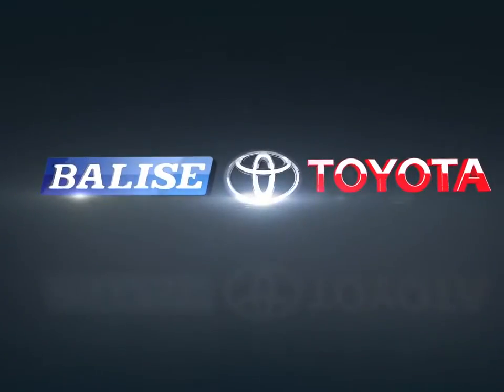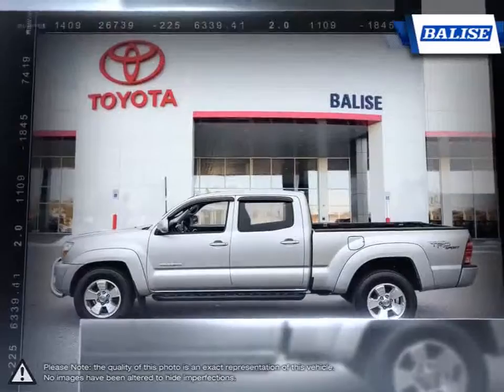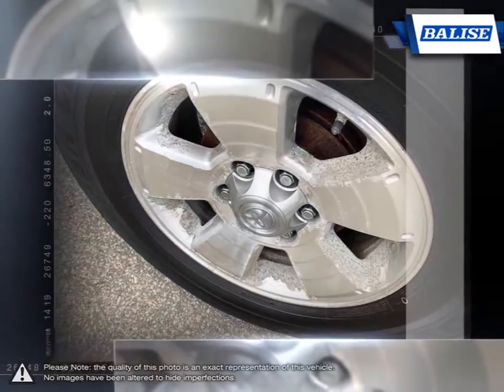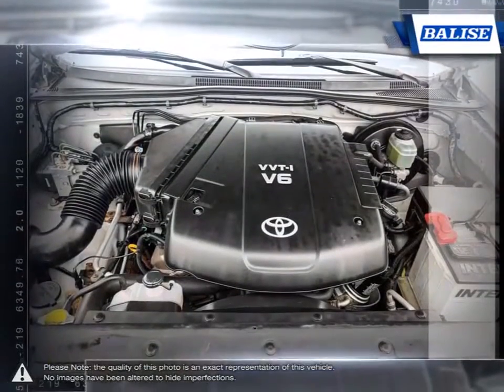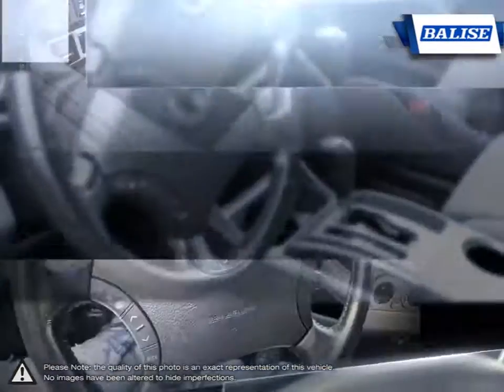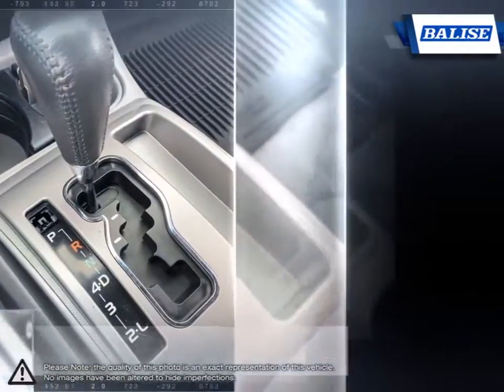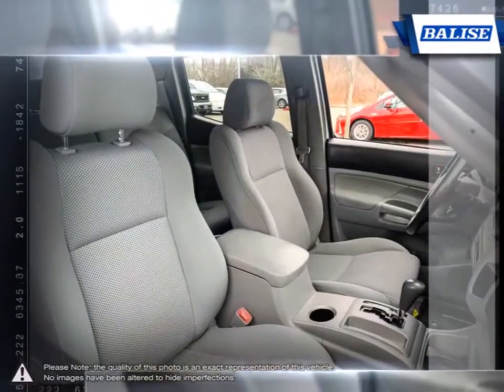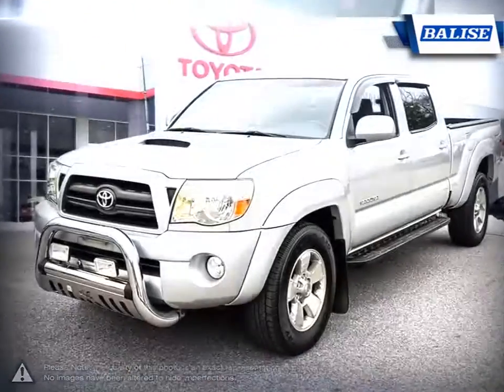2008 Toyota Tacoma | Balise Toyota of Warwick | 5TEMU52N68Z507296 TW541125A